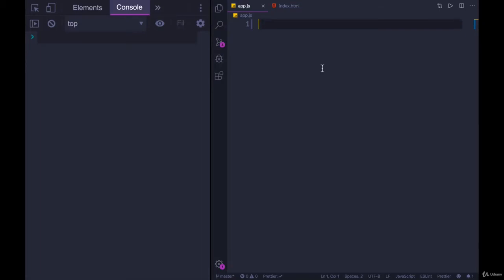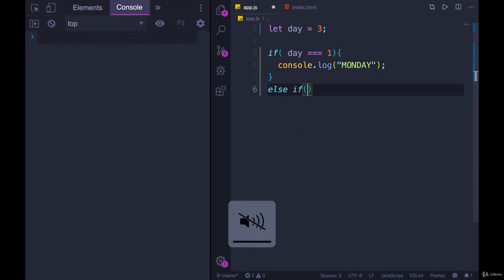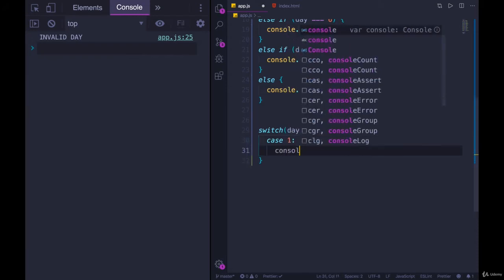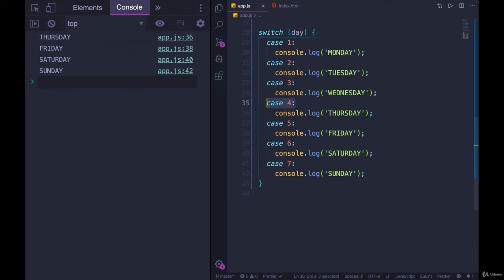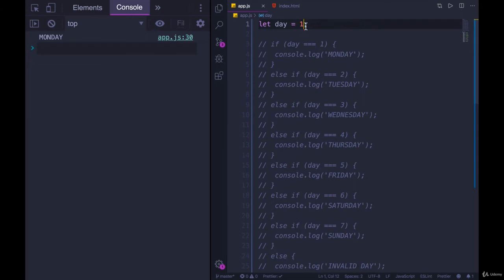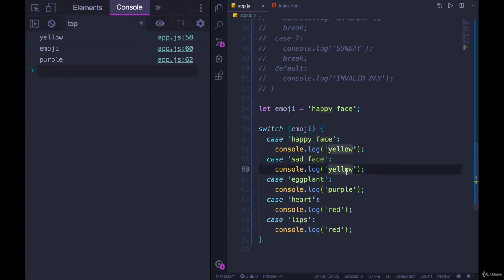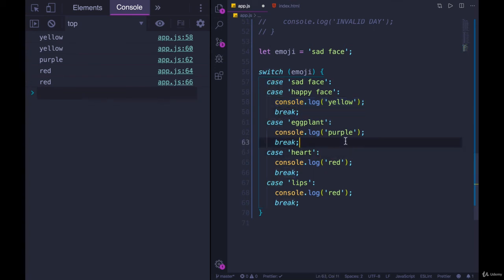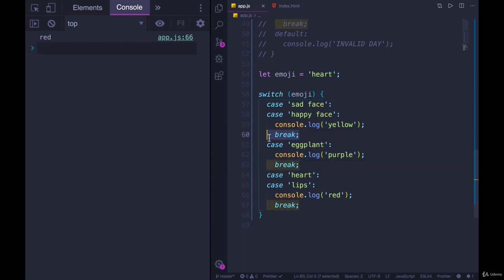Controlling Program Logic and Flow: The Switch Statement--The Modern JavaScript Bootcamp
The Switch Statement - switch statement in c programming | what is switch case?
switch case statement in c (hindi). switch statements - beau teaches javascript.

switch statement in java (hindi/urdu).

switch statement in php (hindi). php switch statement tutorial in hindi / urdu. learn how to use the "switch" statement in java programming to control the flow of code. we also include "default" case in our switch statements so that we can verify that whether our case gets executed or not.
difference between if and switch statements [hd].

switch statement is a multi-branch selection statement. in this video we learn about switch statements  classes and how to generate random numbers... switch statement in c++.

switch statements help control the flow of your program.
 these cases contain statements which get executed if the case and expression value gets matched...
switch statement tutorials for beginners.

you can learn what is php switch case statement in hindi and how to multiple conditions with switch case...

27 - switch statement in java (hindi/urdu). switch statement in php..

in this tutorial you will learn php switch statement tutorial in hindi  urdu.

in this video i explain the major difference between the if and switch statements...